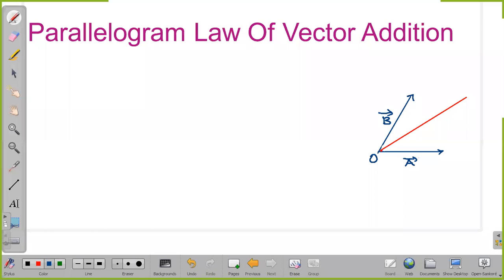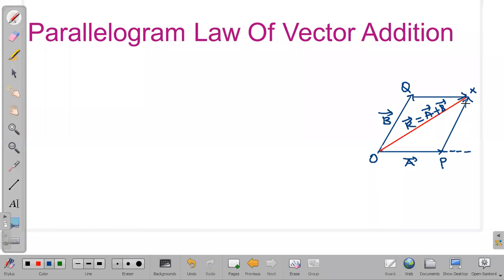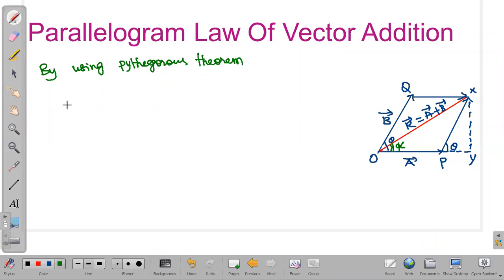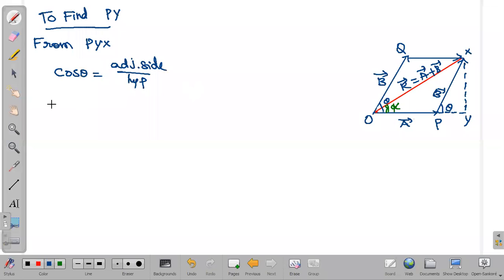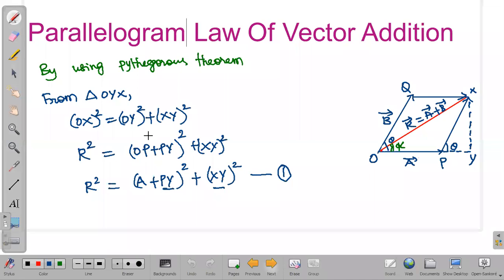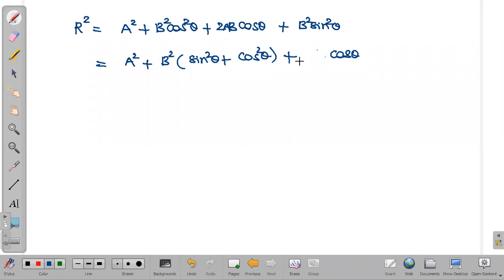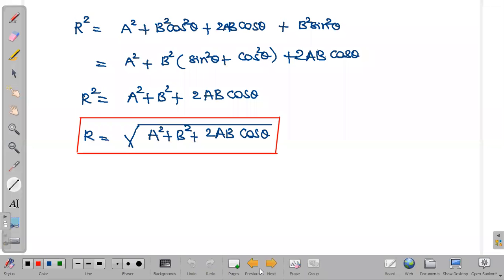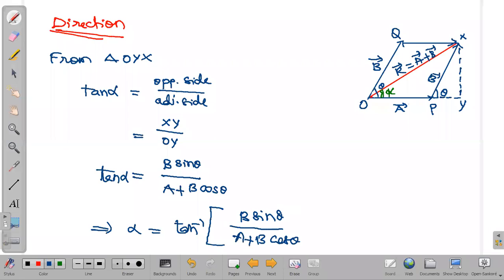Parallelogram Law of Vector addition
Subject: Physics
Course Name: Motion in a Planee
Name of Presenter: Murali Goud